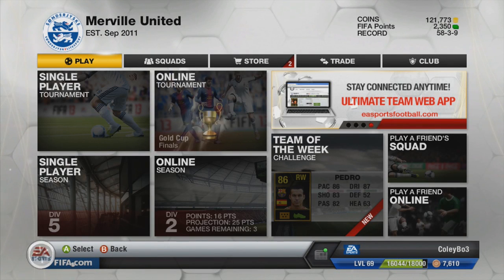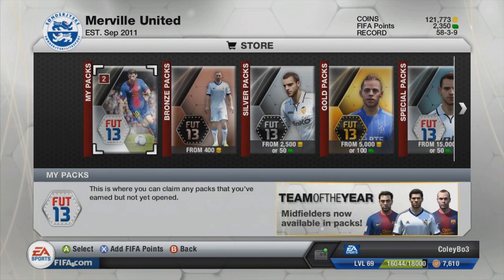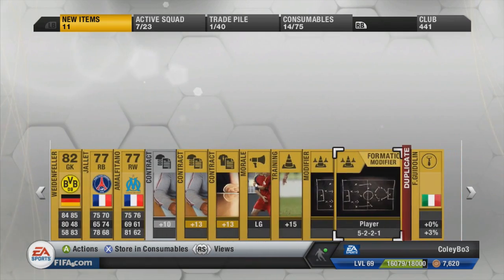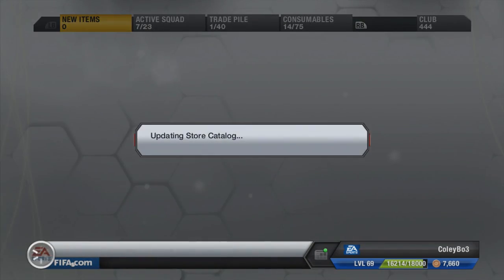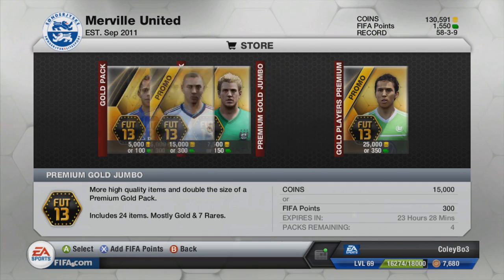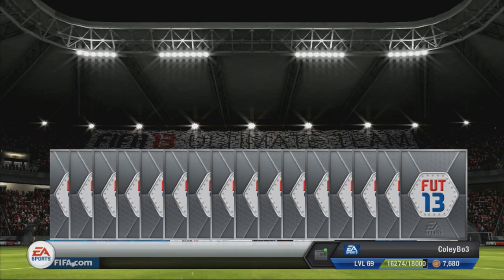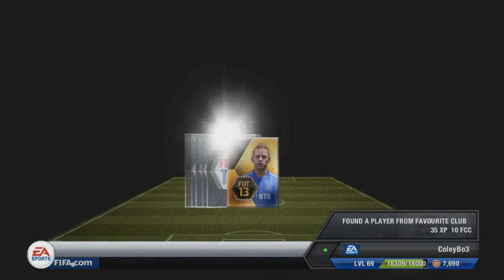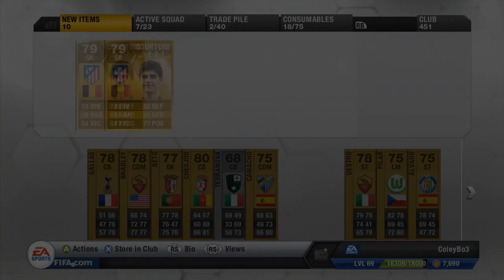FIFA 13 UT | Pack Opening - In Search of TOTY Midfielders (Xavi, Iniesta, Xabi Alonso)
Here we go! Let's open some packs and get some TOTY players! If you like this video you are a hero! :)

Go check out for greats deal on buying UT coins!